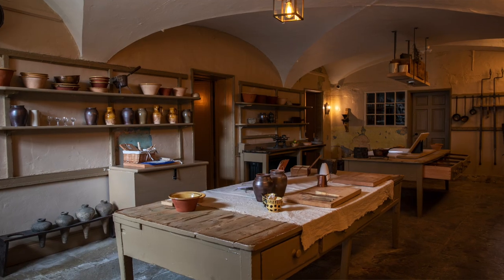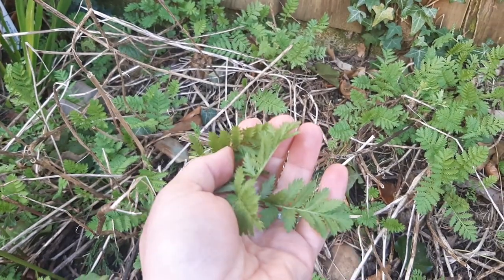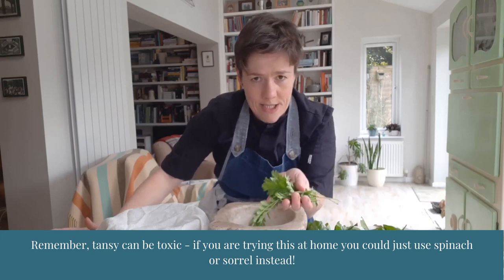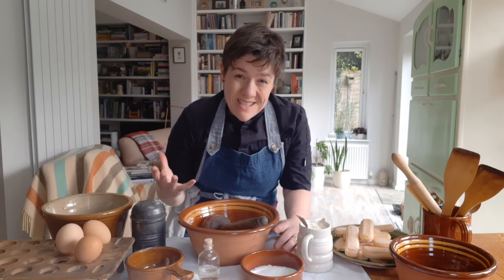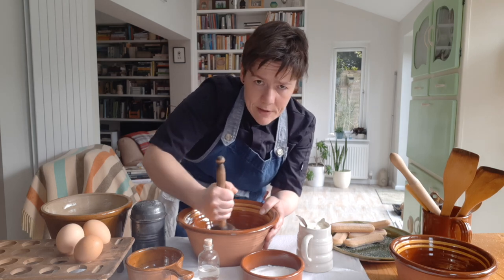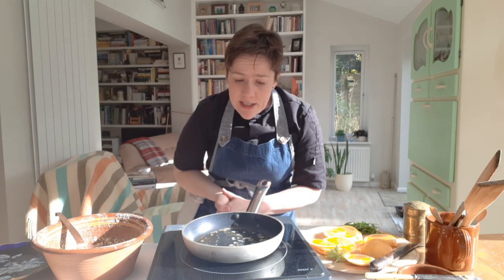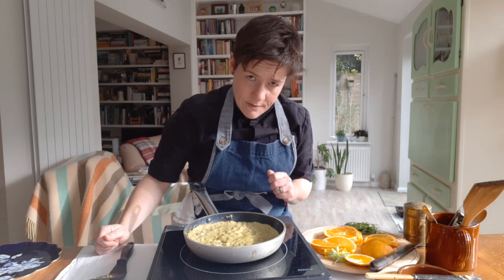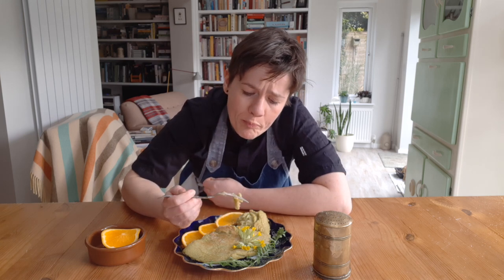Eighteenth-Century Tansy with Dr. Annie Gray || York Mansion House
Elizabeth Moxon's 1758 recipe for Tansy:

Take a pint of cream, some biskits without seeds, two or three spoonfuls of fine flour, nine eggs, leaving out two of the whites, some nutmeg and orange flower water, a little juice of tansey and spinage, put it into a pan till it be pretty thick, then fry or bake it, if fried take care that you do not let it be over brown. Garnish with orange and sugar, so serve it up.

If you want to try making this Georgian Easter treat at home, you will need the following ingredients. We have tried to approximate some of the measurements, but as the original recipe does not specify any quantities, you will largely have to rely on your own culinary instincts!

Spinach/Sorrel (tansy can be toxic, so if you are trying this at home, you can replace it with more familiar herbs)
Half pint of cream
Plain flour
2 eggs and 1 egg white
Sugar
‘Neutral biscuits’ (such as ladyfingers or stale sponge cake)
Nutmeg
Orange flower water
Butter for frying
Orange slices to serve

Method:

1. Start with your herbs in a pestle and mortar (if you don’t have one, you could use a big bowl and the end of a rolling pin) and pound them down – this is your opportunity to use up all that pent up energy! You may need to add a few drops of hot water to help bring out the ‘green’ colour.
2. Decant your mushy herb mixture in to some butter muslin and squeeze it into a bowl. This should produce eighteenth-century food colouring!
3. In another bowl, begin breaking up your biscuits. They should be broken up in to very fine pieces before adding the cream, sugar, orange flower water, eggs and nutmeg.
4. Add in the ‘green food colouring’ and stir to combine. To thicken the mixture, add flour a little at a time while whisking.
5. Once everything is combined, it’s time to cook the tansy! The original recipe suggests either baking or frying. If you chose the latter, be sure to keep the pan on a very low heat to avoid browning.
6. When the tansy is cooked through, remove it from the pan/oven and serve up with a squeeze of orange juice and a sprinkle of sugar.

If you did manage to recreate this recipe, we would love to see the results (both good and bad!) you can share your pictures with us on social media.